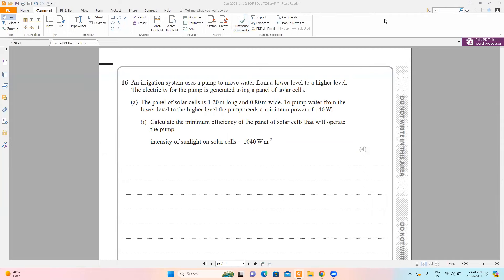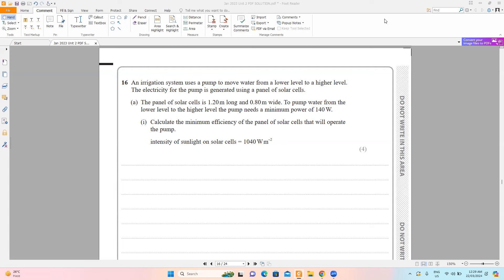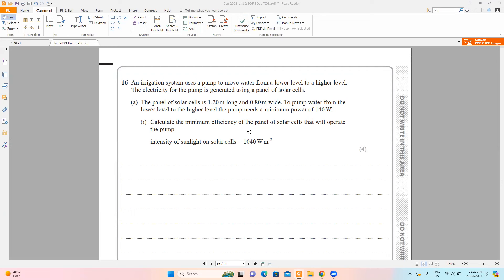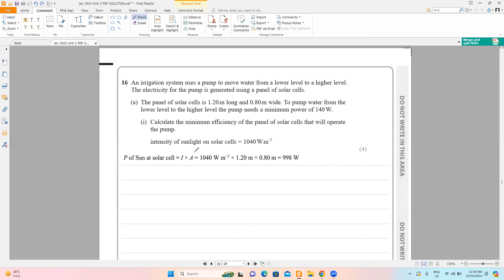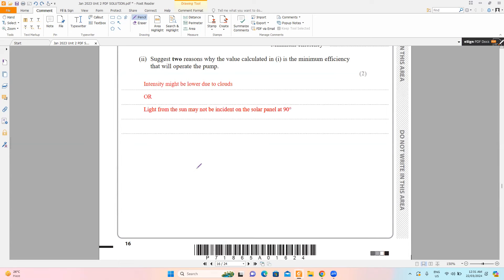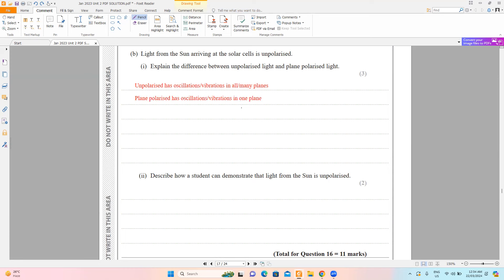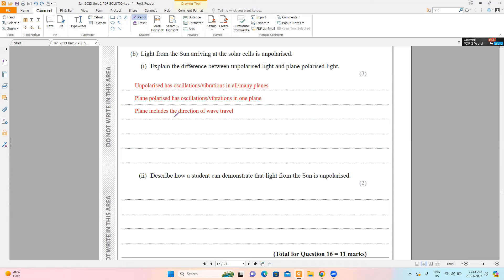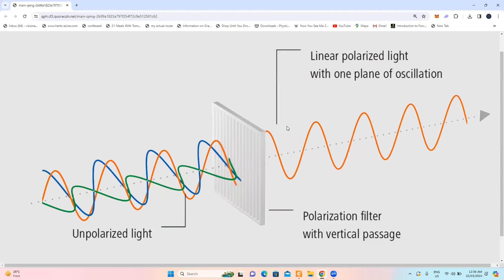Jan 23 Unit 2 WPH12 Question 16